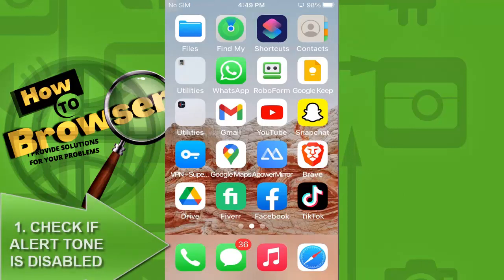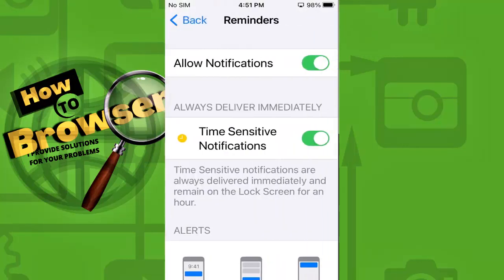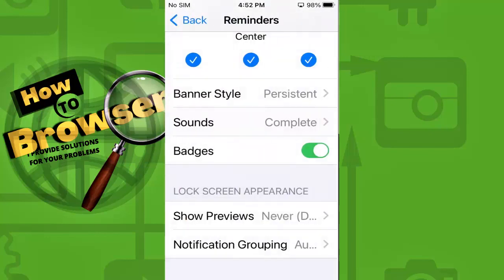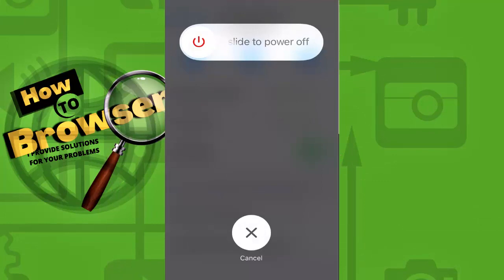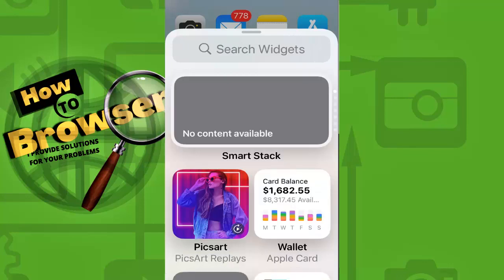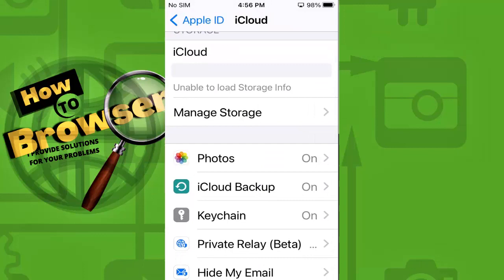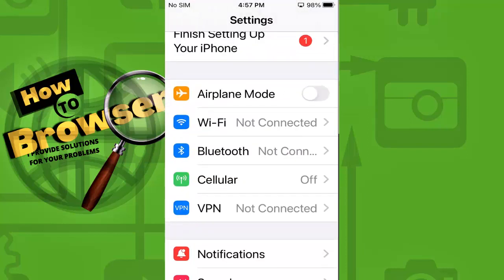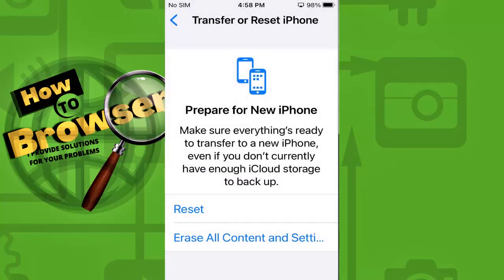Solutions to fix iPhone reminders not working in 2022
How to fix iPhone Reminders Not Working  in 2022

In this video I'm going to show you how to fix iPhone Reminders Not Working

HowToBrowser WhyisMyRemindersoniPhoneNotWorking how to fix reminders not working on iphone,how to fix reminders not working